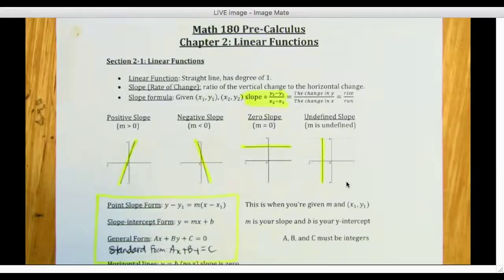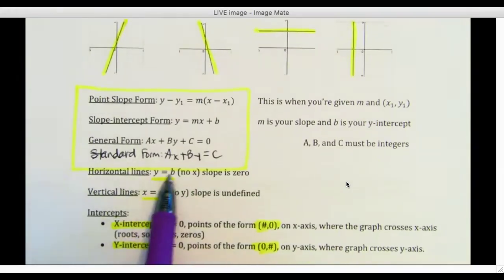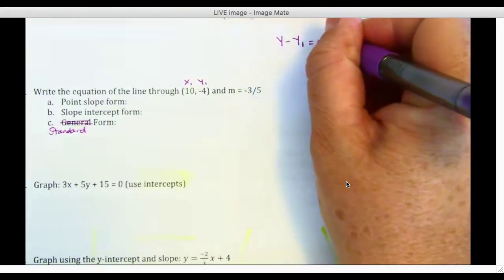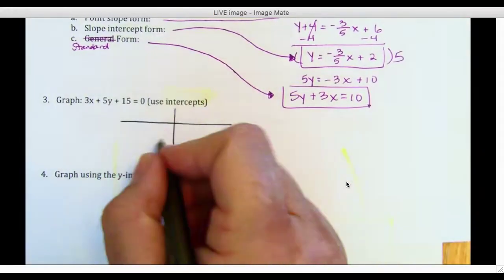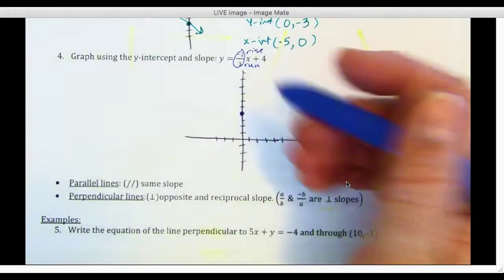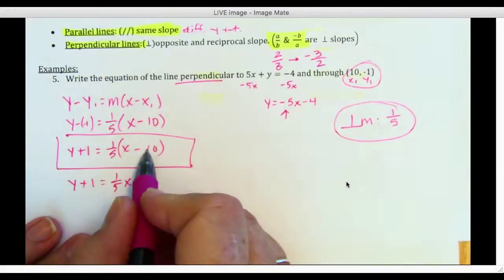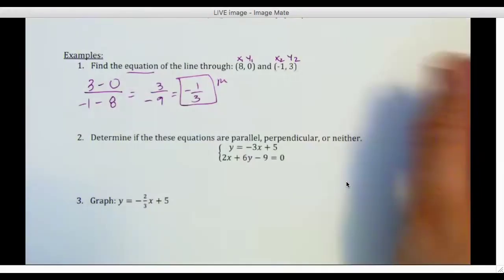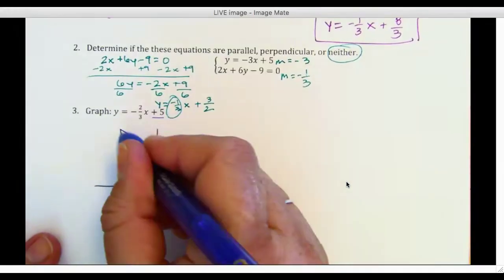Math 180 Chapter 2